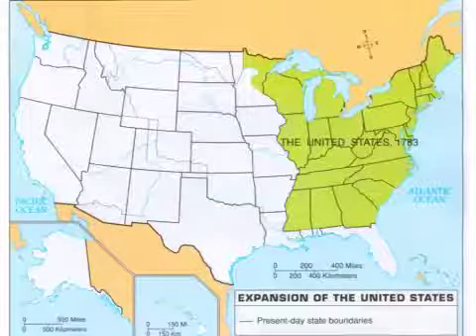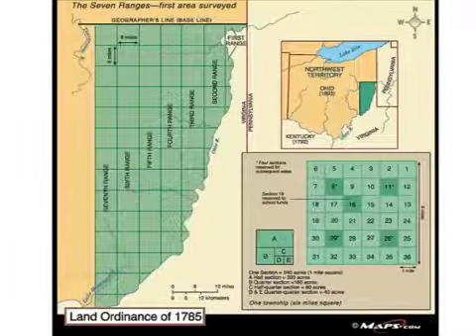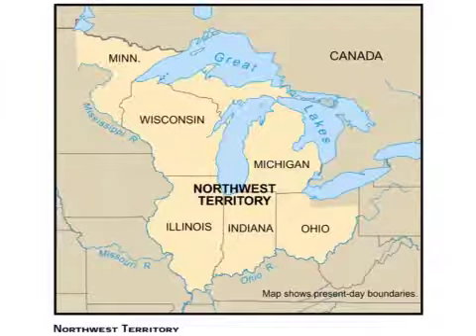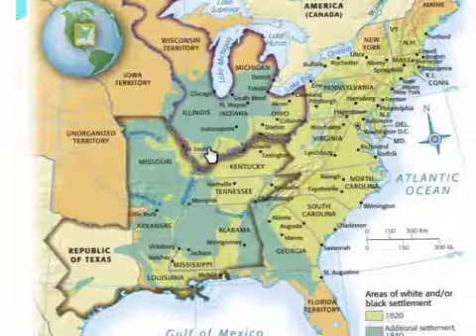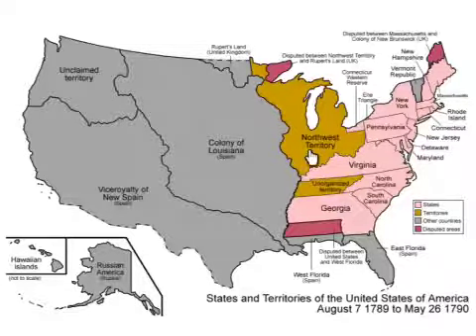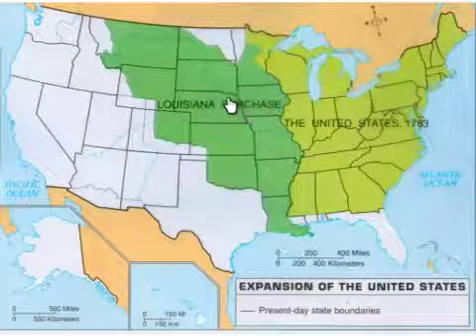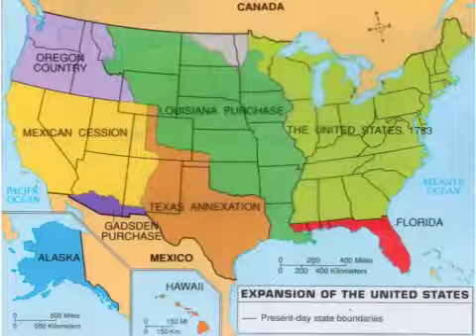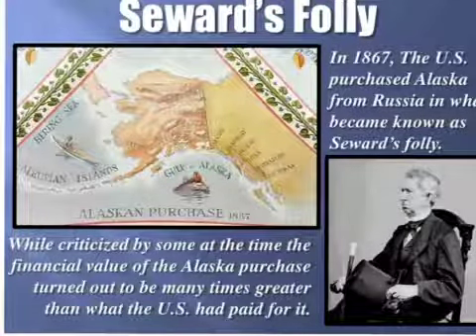Westward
How the United States gradually expanded through the Louisiana Purchase and other major territorial acquisitions